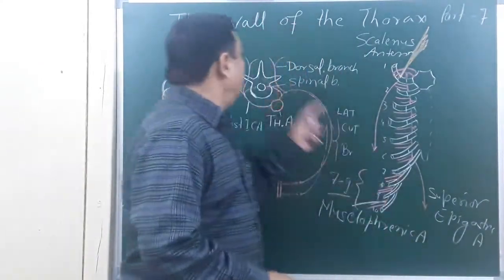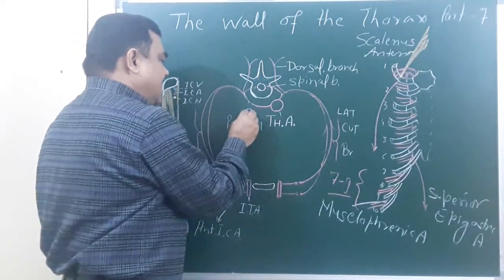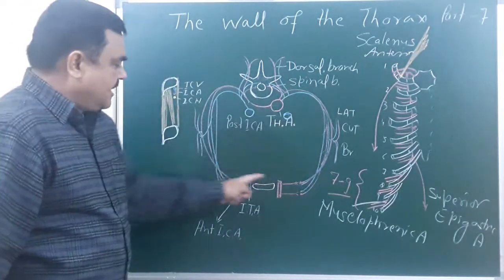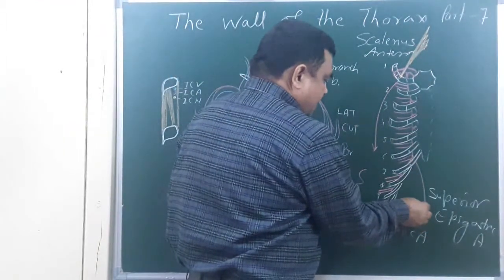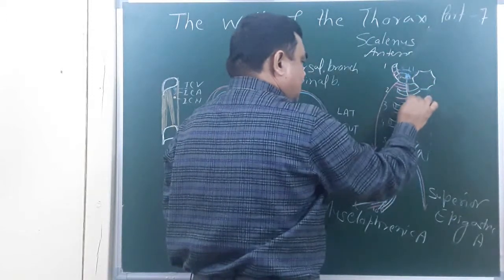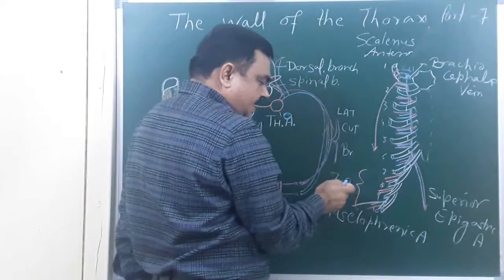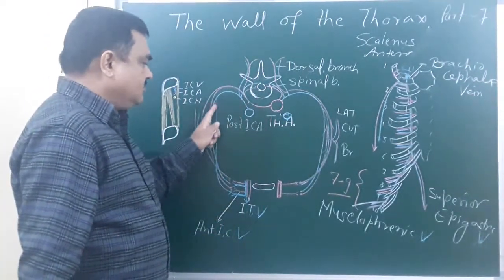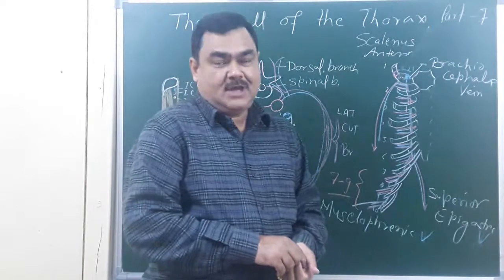The wall of the thorax part 7/7 by Dr A K Singh